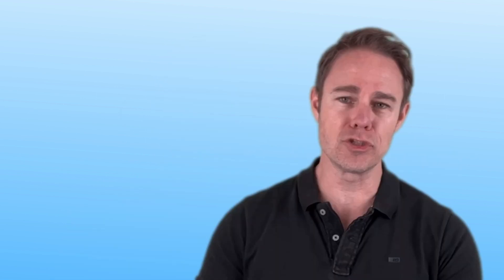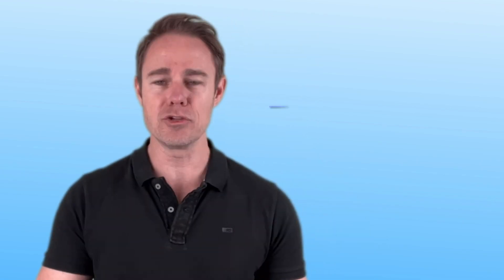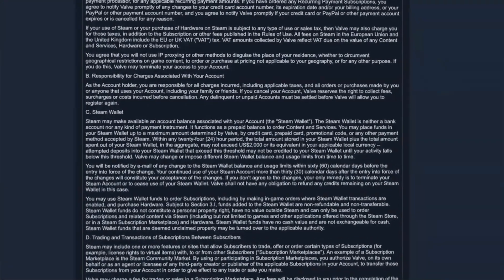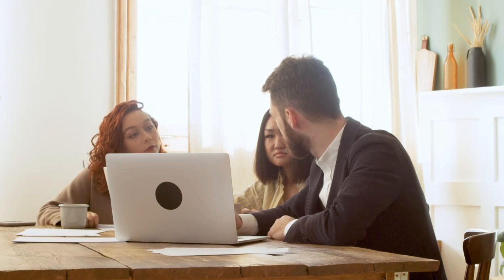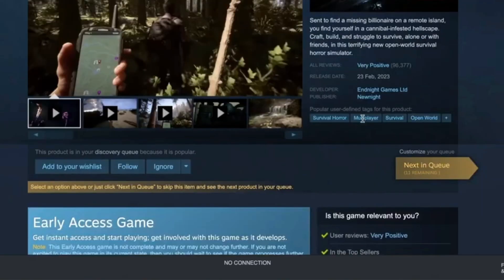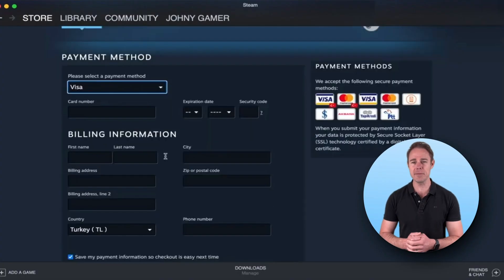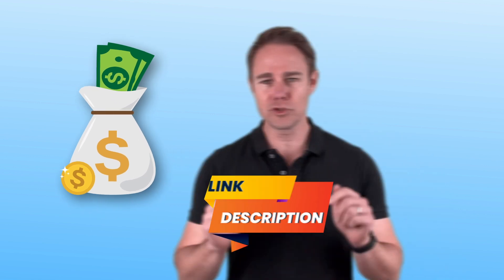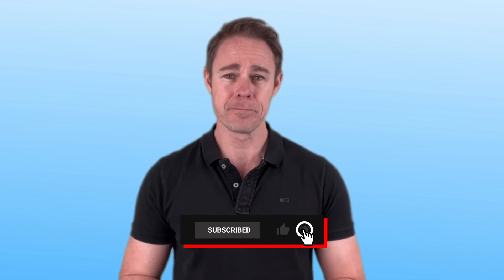How to Change Your Steam Region in 2024?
Welcome to another exciting episode at The Cyber Lab! 🔬 Did you know that a whopping 80-90% of our electricity is generated from steam? Science is cool, isn't it?

Today, we're delving into the world of Steam and how to change your region. Steam started as a humble game update site by Valve but has grown into a global PC game-selling powerhouse. However, it can be frustratingly geo-restrictive, limiting your access to games and deals based on your location.

So, what's the solution? Changing your region on Steam with a VPN! We recommend Surfshark, a top-notch VPN that ensures security and helps you unlock the best deals. Stick around if you're a PC gamer looking for the ultimate Steam experience.

Now, let's talk about the legal side of things. Is it illegal to use a VPN to change your location on Steam? In short, it's not illegal, but it does go against Steam's subscriber agreement. Steam frowns upon hiding your location or accessing content not meant for your region. They have the right to suspend your account if they catch you in the act.

Valve may temporarily suspend your account if you change your location too frequently or make purchases from multiple locations in a short time. You can only change your region once every three months, and you'll need a billing address from the new location. You could also ask a friend to share their address with you.

Now, onto the fun part – how to change your region on Steam using a VPN. It's straightforward and involves just a few steps, and today, we're using Surfshark as our example.

First, ensure you have an active VPN subscription. Next, fire up your VPN and select your preferred location.

Now, log into your Steam account, find the game you want, and add it to your cart. If you don't plan to buy a game, add any game to your cart; it's a necessary step to change your location, and you won't actually make a purchase.

In your shopping cart, look for the country drop-down menu in the top right corner. Click it and select your desired country. You'll receive a message stating that if you've moved or changed countries, you'll need a payment method and billing address from the new location.

Once you've changed your country, the game's price should automatically update to reflect the new location. Proceed to check out, enter your new payment details and billing address, and complete the purchase. Voila! You now have access to your new game.

That's it, folks! Now you know how to change your region on Steam. Remember, we highly recommend using Surfshark for its excellent geo-blocking bypass capabilities. It even offers dedicated IP addresses to avoid account flags.

Surfshark also boasts a kill switch, which safeguards your data if the VPN connection drops, and it can activate only when you launch specific apps, such as Steam. You can set it to auto-connect, ensuring you're always protected.